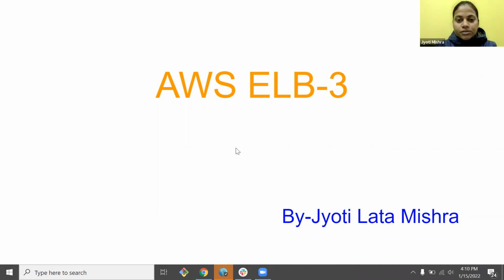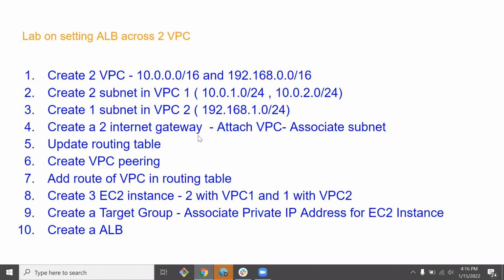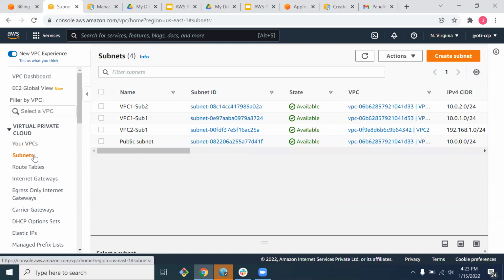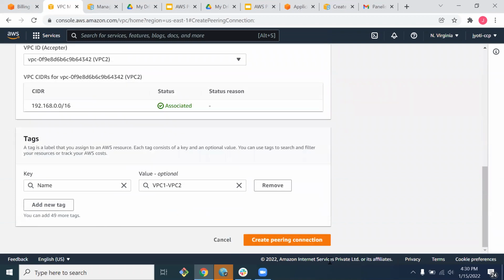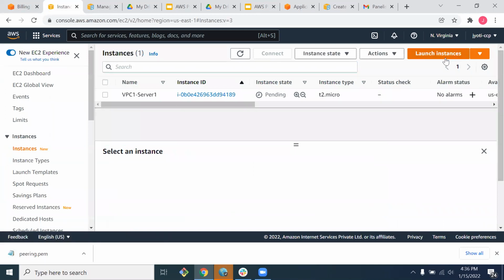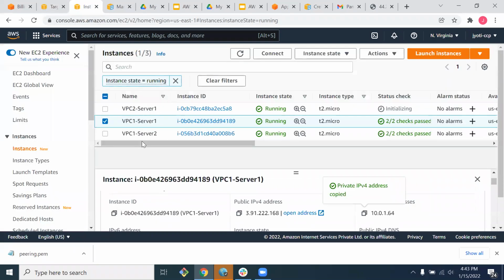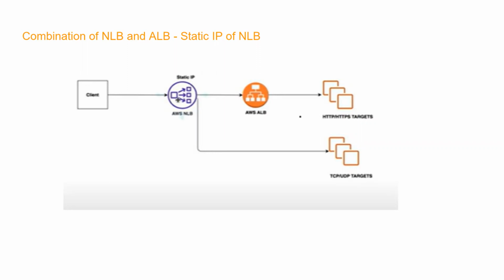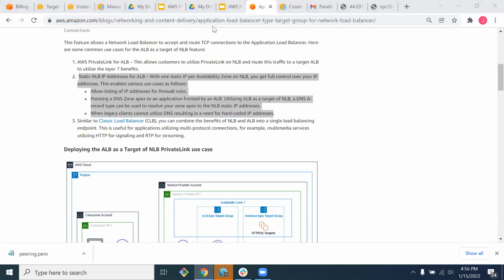TTCWebinar: AWS Primer Part 19- AWS Elastic Load Balancer Part 3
In this session we will discuss on below topics:

AWS - Elastic  Load Balancer Part 3